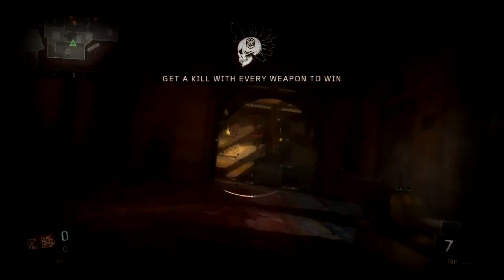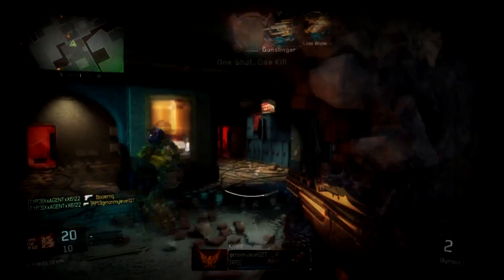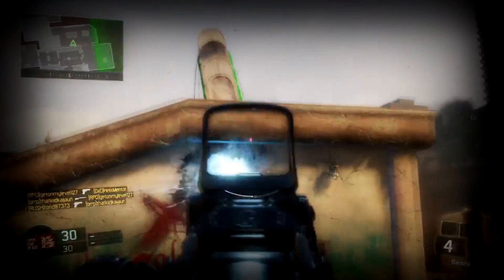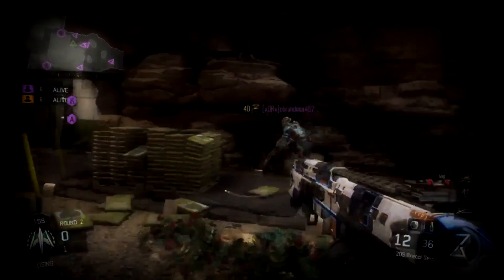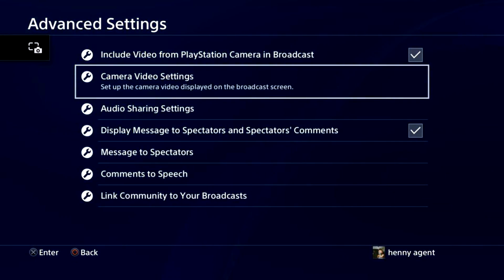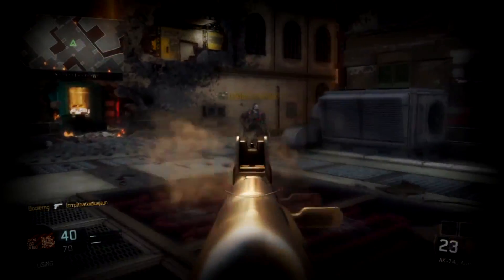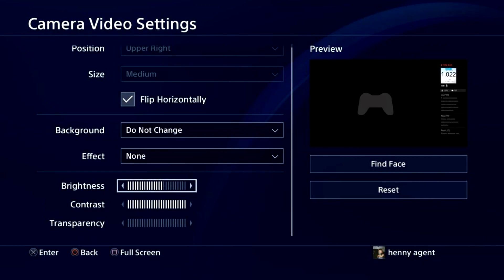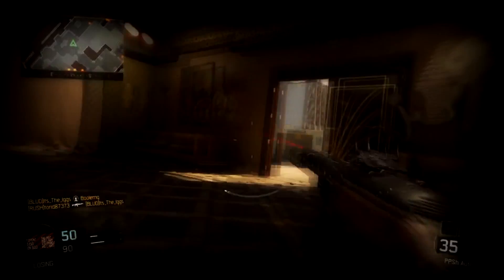How to get Sliding/Scrolling Text on PS4 Streams [without a Capture Card/OBS/nor Remote Play]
(This will be edited in the future)